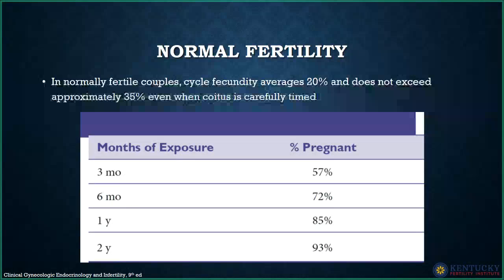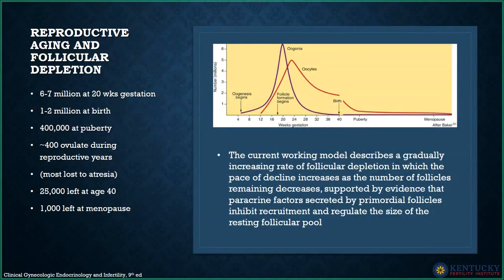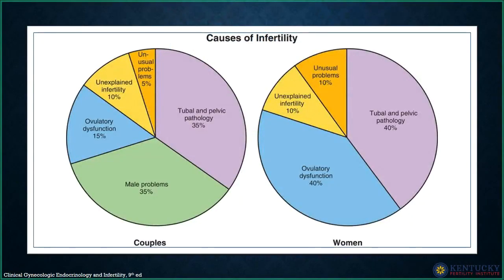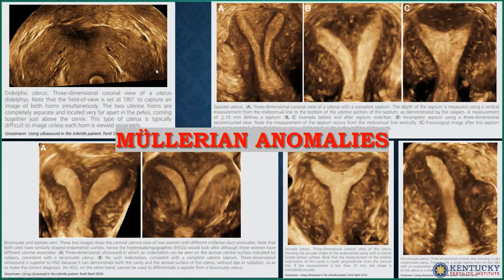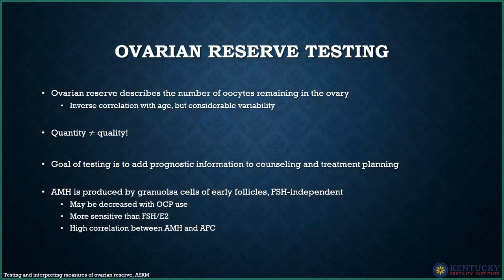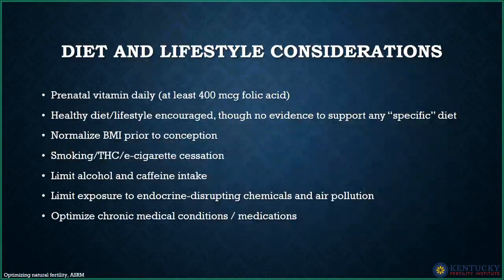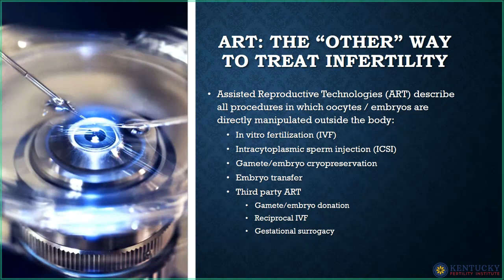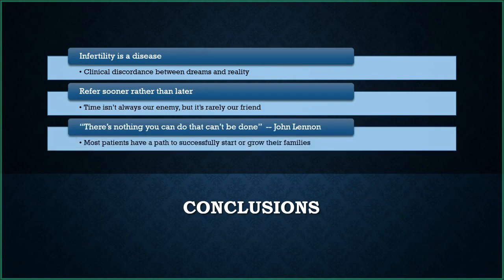UofL Endocrinology Grand Rounds: Dr. Robert Hunter II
Robert K. Hunter II, M.D., M.Sc., MBA, FACOG, Practice Director of the Kentucky Fertility Institute in Louisville, KY, presented "Current Conceptions on Infertility" at Endocrinology Grand Rounds on April 13, 2022.